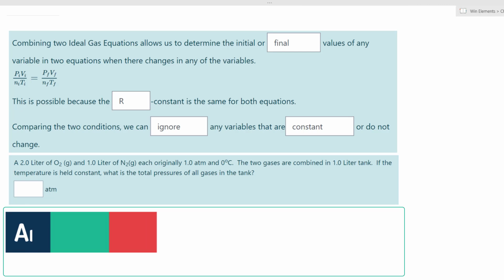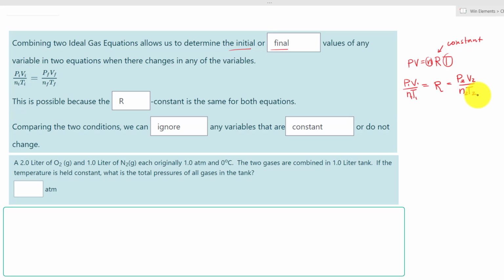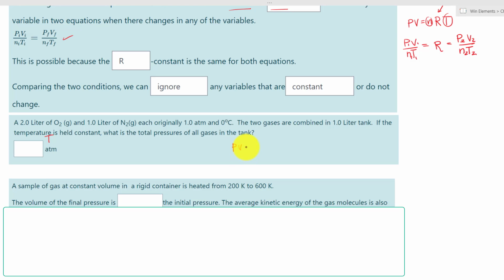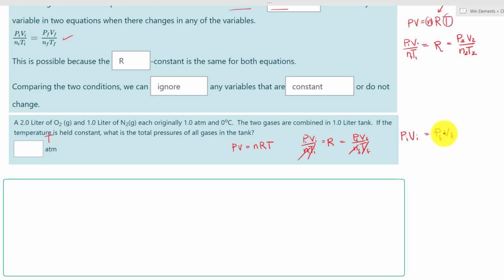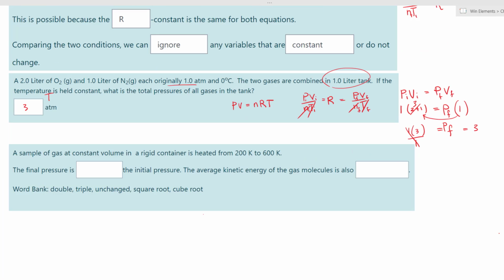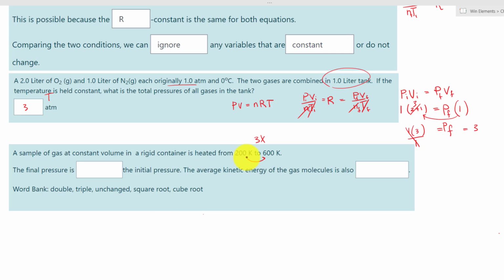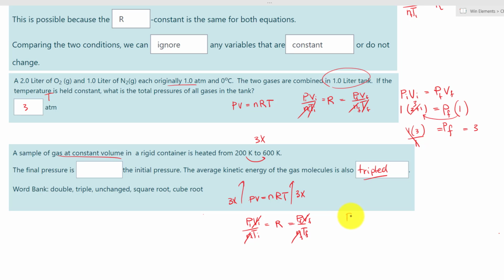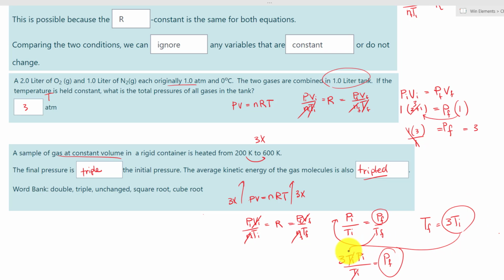combined ideal gas equations